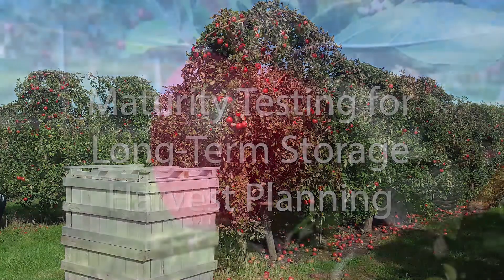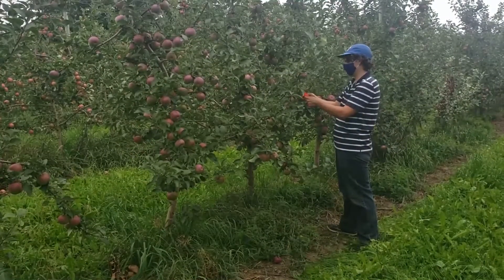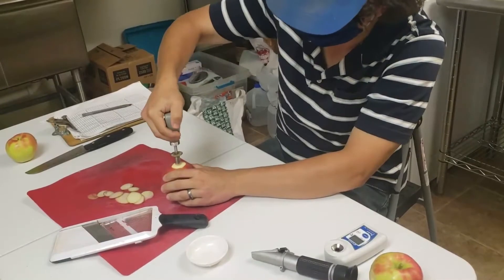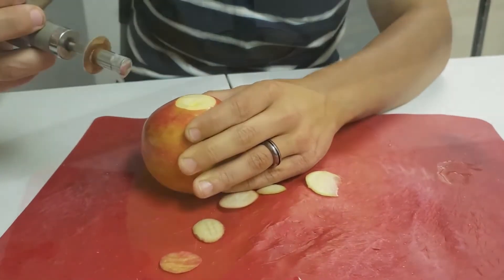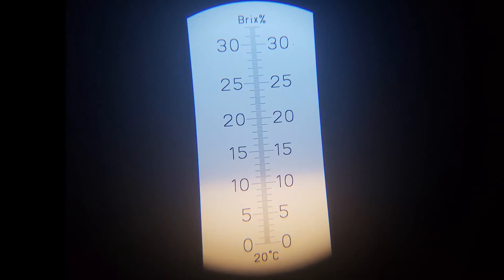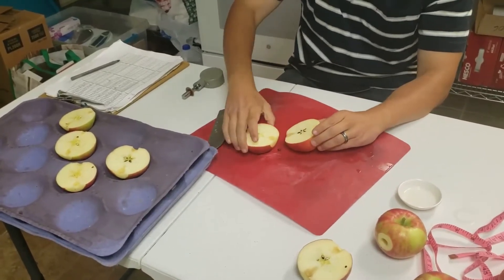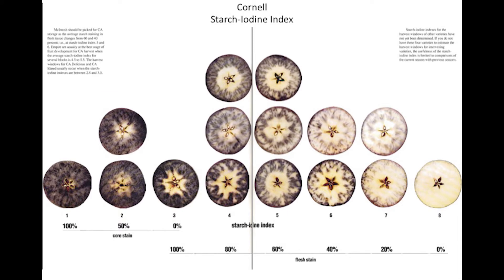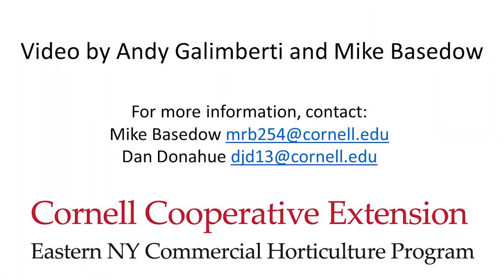Maturity Testing for Long-Term Storage Harvest Planning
Apples destined for long-term storage need to be picked when less mature than fruit destined for immediate sales. To help determine when your blocks are ready to be harvested for long-term storage, there are a few maturity metrics you can test. In this video, we will demonstrate how you can measure  fruit firmness, brix levels, and the starch pattern index to help you key in on your optimal harvest windows.